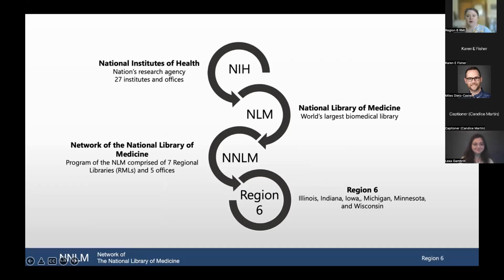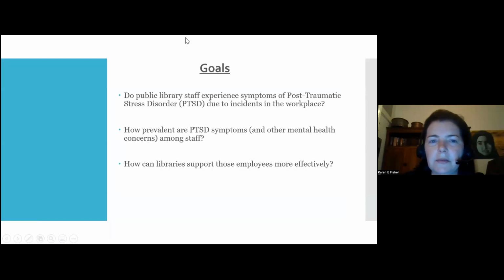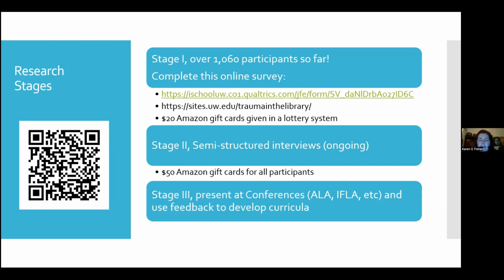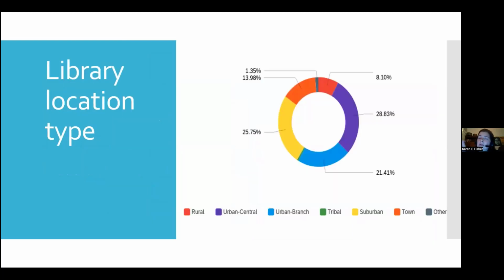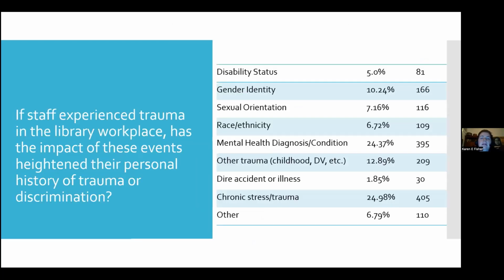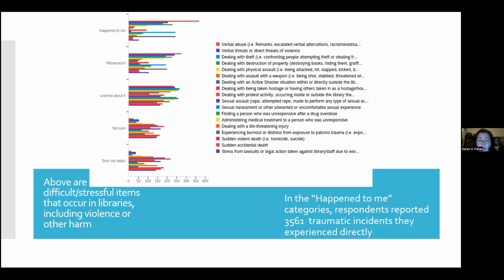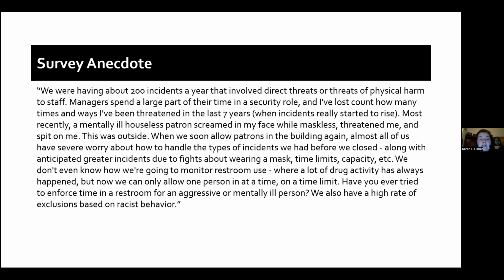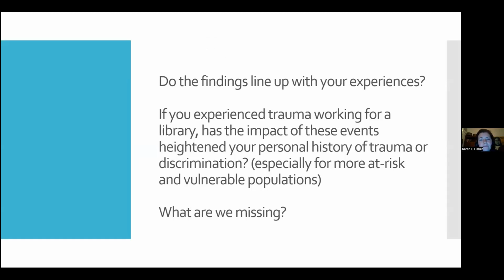Trauma in the Library: Findings about PTSD among Library Staff & Methods for Trauma-Informed Care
Trauma-informed care for library patrons is a growing movement, however, what about workplace trauma experienced by library staff? We share findings to-date regarding our IMLS-funded study “Trauma in the Library: Symptoms of PTSD Among Staff and Methods for Ensuring Trauma-Informed Care.” The project goals are: 1) to identify the types of post-traumatic symptoms experienced by library staff in diverse library settings where violence and other trauma has occurred; 2) to conduct a national online survey, interviews and fish bowls to ascertain the extent of workplace-related PTSD symptoms on staff and their awareness of existing resource help; 3) to identify trauma-informed care tools, policy and procedures that libraries can implement; and 4) create trauma-informed care for library staff curricula for teaching in MLIS programs. The outcomes include the first comprehensive baseline study of library workplace-related PTSD symptoms, tools for supporting library staff who experience those symptoms, and curricular materials for sharing across LIS schools and professional associations. Cognizant that some discussion may be triggering for participants, the speakers include a trauma specialist (Masters of Social Work) and participants will be provided with help resources.

Guest Speakers

Dr. Karen E. Fisher is the Primary Investigator of this IMLS project. A Professor in the Information School and an Adjunct Professor in the Communication Department at the University of Washington, she is also a Field Ethnographer with UNHCR Jordan, Adjunct Professor, Åbo Akademi University (Finland), and Visiting Professor, Siegen University, (Germany). With a MLIS and PhD from the University of Western Ontario and Post Doc from the University of Michigan, supporters of Karen’s work include the IMLS, Facebook, Google, NSF, the LEGO Foundation, Microsoft, and the Bill and Melinda Gates Foundation. Dr. Fisher is renowned for her development and use of theory and methods for understanding information problems, specifically on how people experience information as part of everyday life, with emphasis on the interpersonal aspects and the role of informal social settings or “Information Grounds.” Karen was Co-PI of the "Access for All" study of how people use public access technology in public libraries across the U.S.

Lauren Alexa (i.e. Lexa) Gambrill has a Masters of Social Work with an emphasis in trauma, and is the Research Coordinator for this study at the University of Washington. She joined the iSchool after working and volunteering with other UW Labs and programs to broaden her research experience. Lexa is concurrently earning degrees in Clinical Psychology PhD and a Masters of Public Health. In undergrad she accomplished earning a Bachelor’s of Science in Psychology (BS) and Bachelor’s of Social Work (BSW).